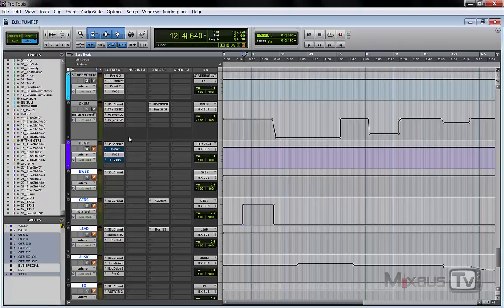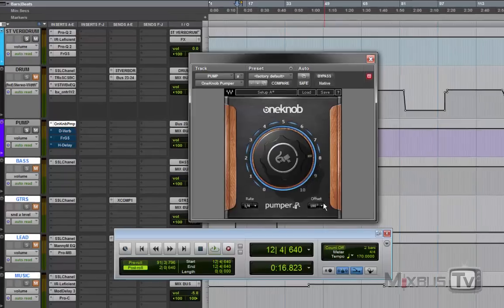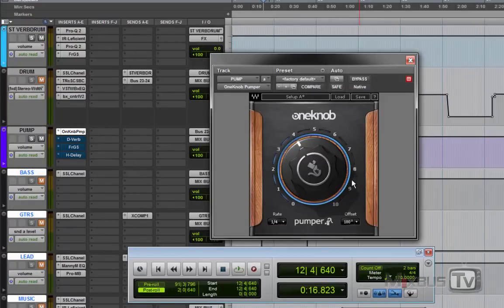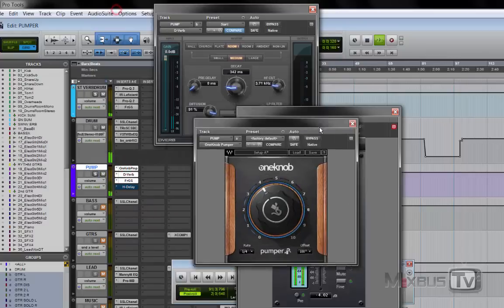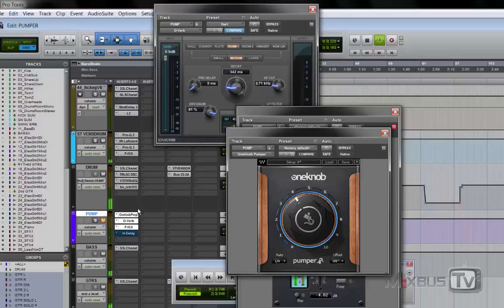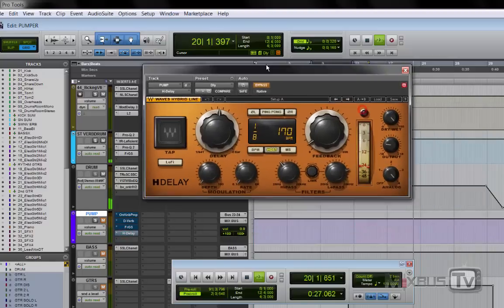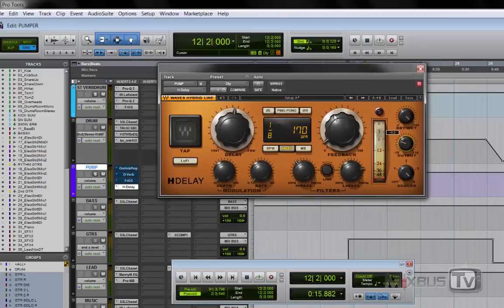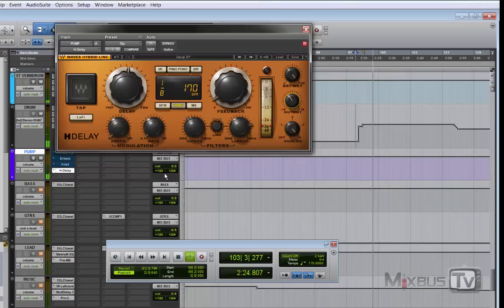Most Useful Drum mixing tricks EDM & HipHop: Parallel Pumping Bus and Delays + free Waves Plugin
In this video two unconventional mixing tricks for drums,
the parallel "pumping bus" and delays on drum!

NOTE: WE JUST REALIZED THE WAVES PUMPER WAS FREE ONLY FOR A LIMITED TIME DURING BLACK FRIDAY WEEK END, APOLOGIES FOR THE MISTAKE!